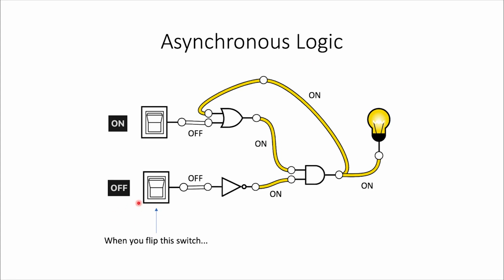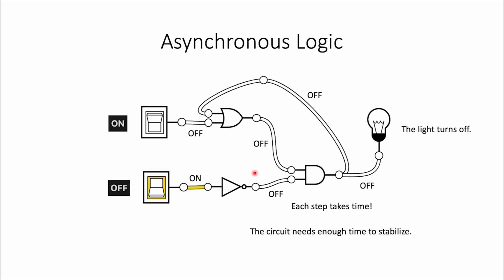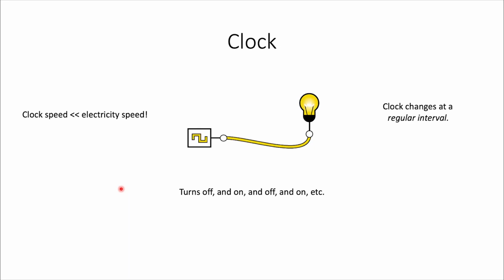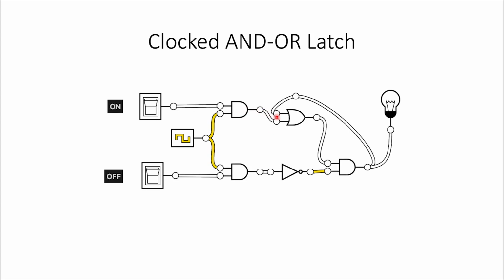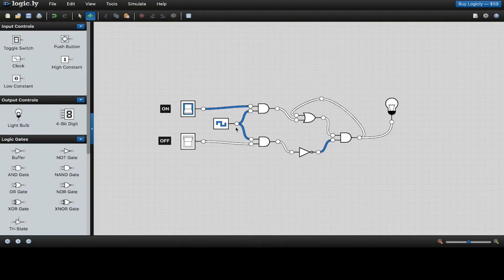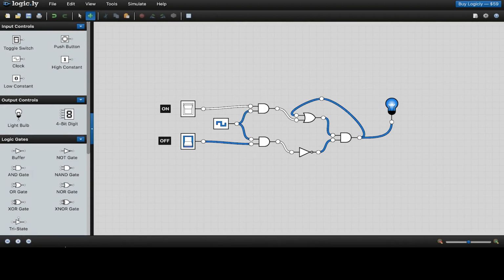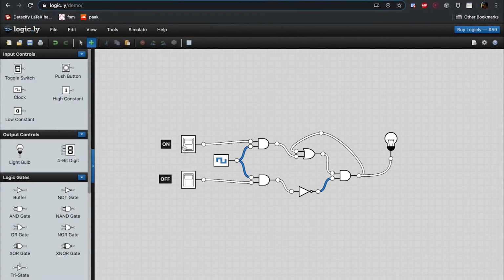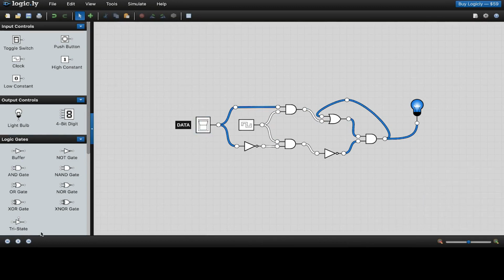Clocked Circuits | Mathematical Aspects of CS class 3 part 2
In this video we introduce digital clocks, and discuss their role in digital circuitry.

Visit the course web page for notes and exercises to try